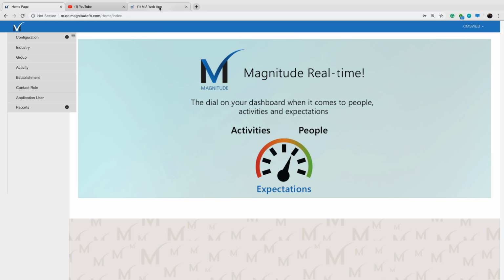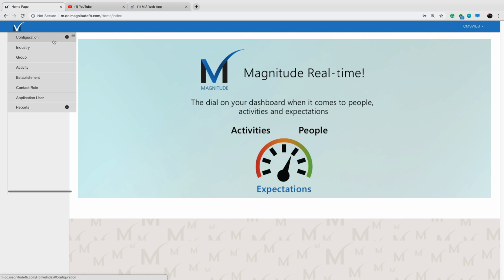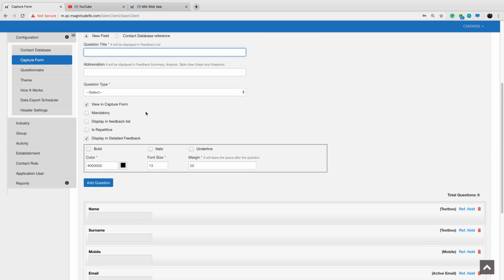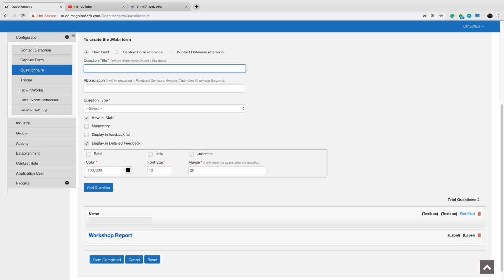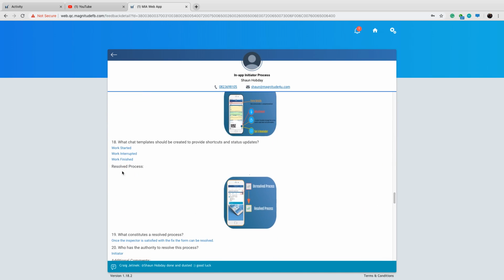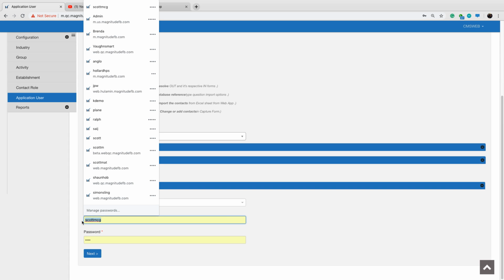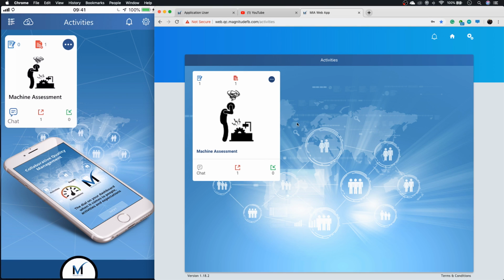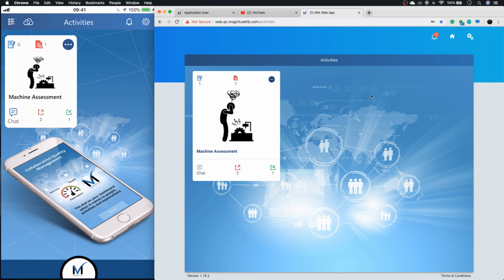Magnitude Workshop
Welcome to the first Magnitude Live seminar.

In this session we will be going through a live build, showing you how to convert your real business processes into a digitized version through Magnitude.

Moderator - Shaun Hobday